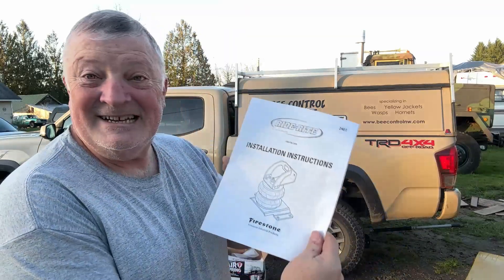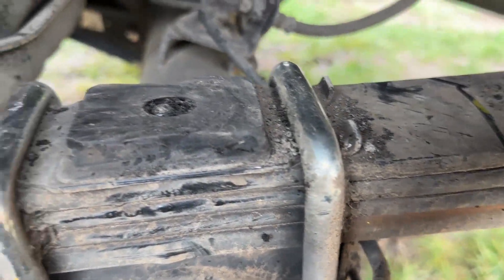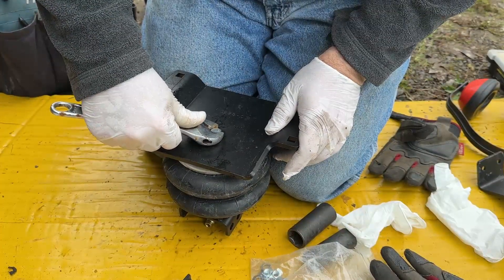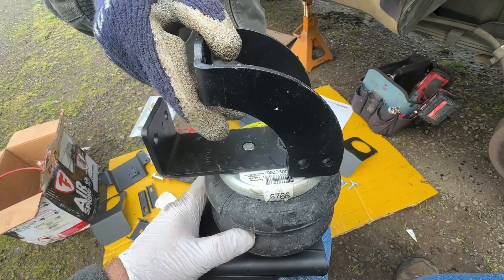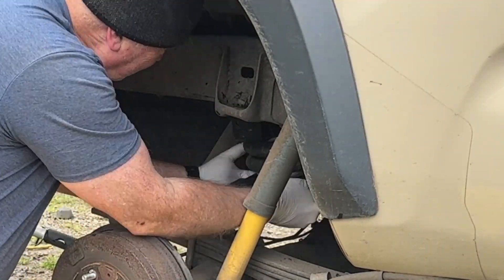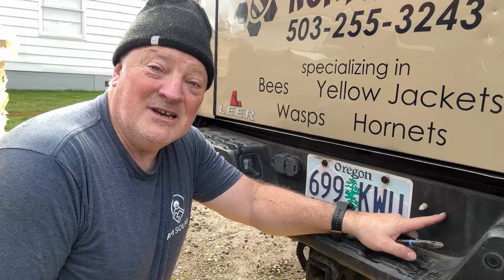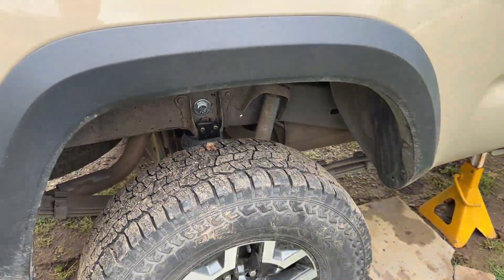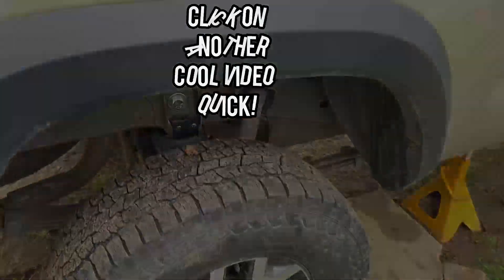Firestone Ride Rite kit install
Installed on a Toyota Tacoma, 2020 (I think). The kit is branded under the Firestone name.

Installation was not bad at all... I just don't like the air fittings... they are cheap and prone to leaking. You have to get it right!

(find your kit)

Click the Super Thanks if this was worth the watch.
OR,  If you are loving it, support my unique outreach ministry at PayPal.

We support the Lewis County Gospel Mission. Send the Mission a check via snail mail at...
...add in the memo part of the check "YouTube Outreach."